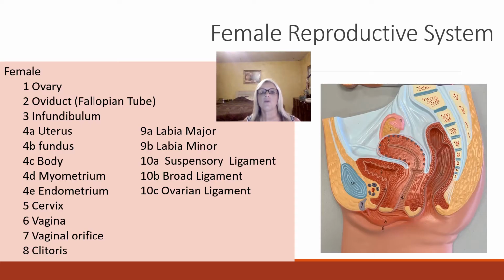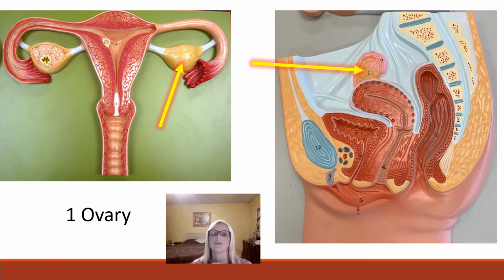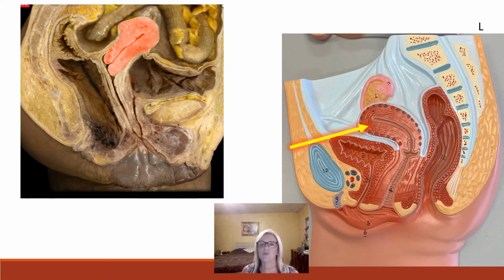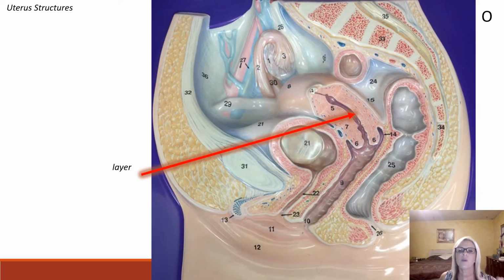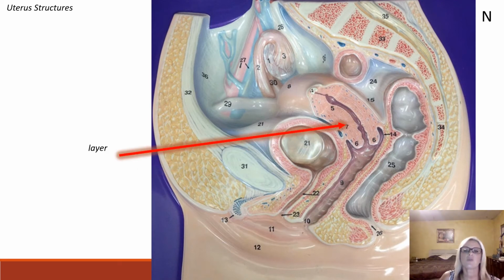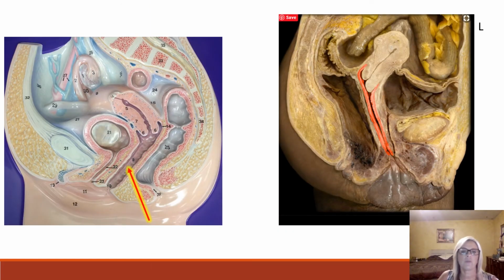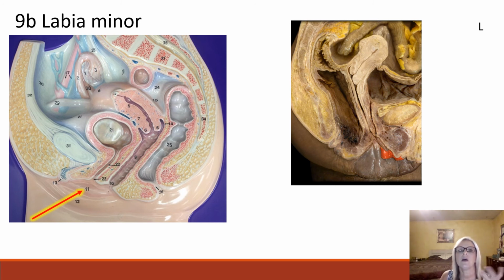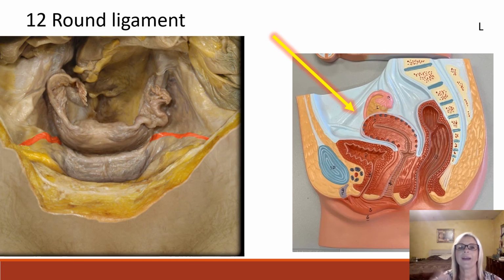Lab 7b Female Reproduction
Human A & P II Lab